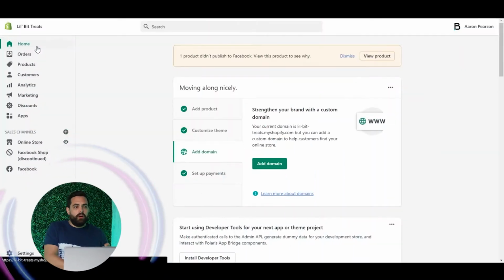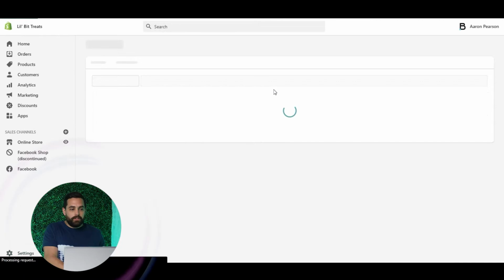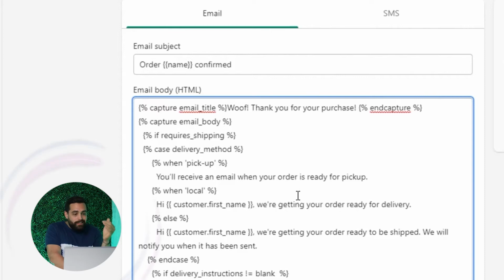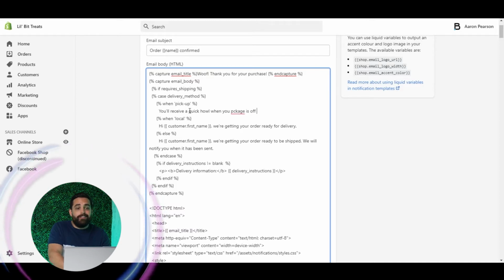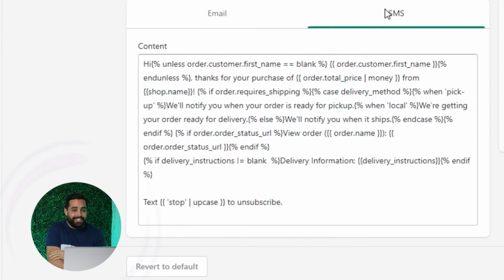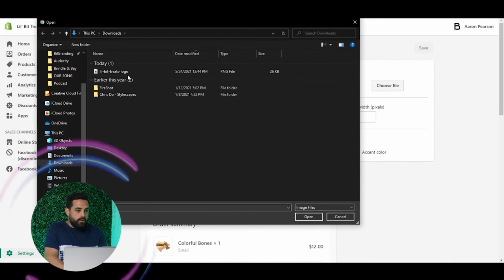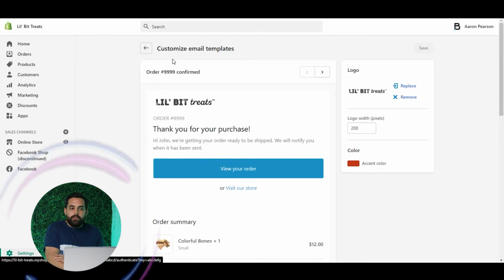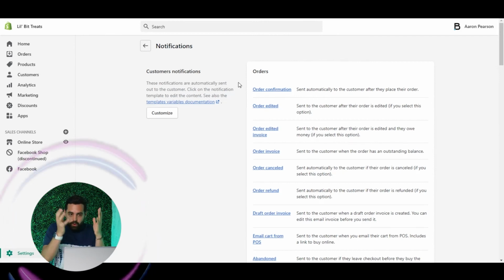How To Customize 'Order Confirmation' Email On Shopify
Emails sent from Shopify are easy to customize if you know where to look! In this video we show you how to update the logo, colors and copy of your ‘Order Confirmation’ emails and where to find the other automated emails.

If you enjoyed this video let me know down below what else you would like to learn!

📈 Online Store owner? Join our free online community

▶️ We created a playlist that is perfect for those who are building their own stores.

🛍 Grab a personalized onboarding experience with CommentSold

👨🏻‍🏫 If you’re an online store owner who wants to know the 5 keys to successfully growing and scaling your business, we created a free 15-minute training where you can get instant access.